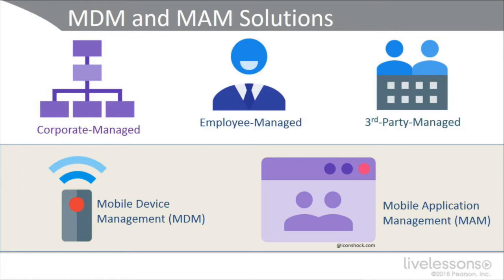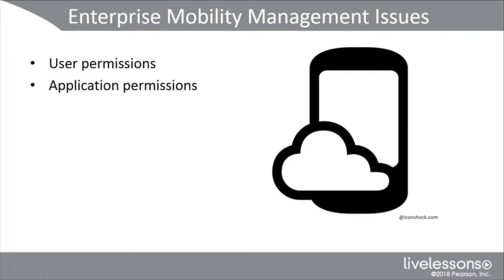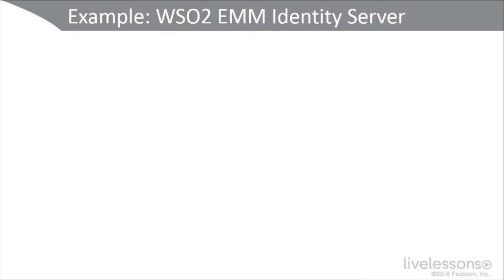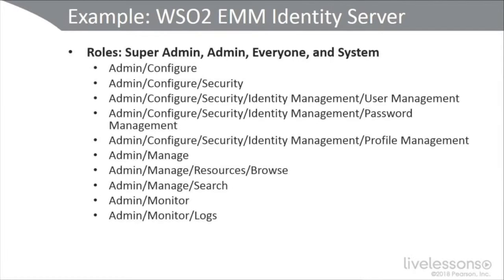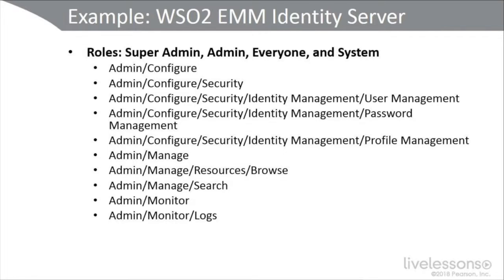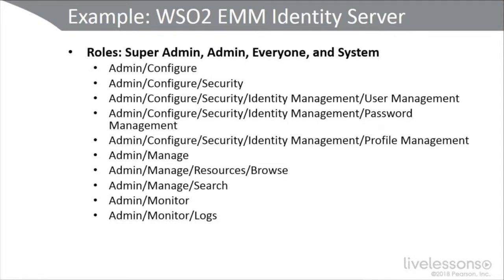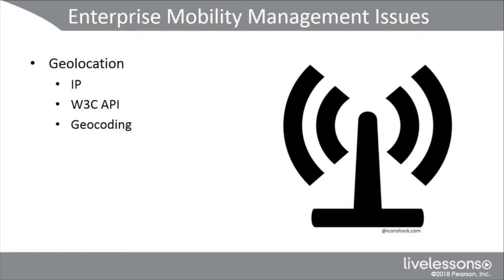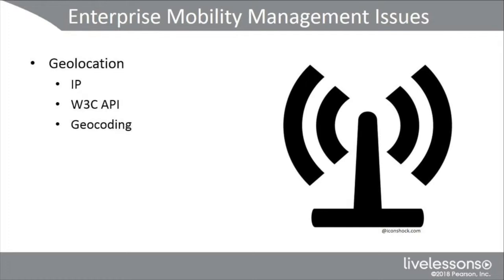52# CompTIA Advanced Security Practitioner (CASP) - 7.2 Enterprise Mobility Management - MAM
52 - CompTIA Advanced Security Practitioner (CASP) - 7.2 Enterprise Mobility Management - MAM